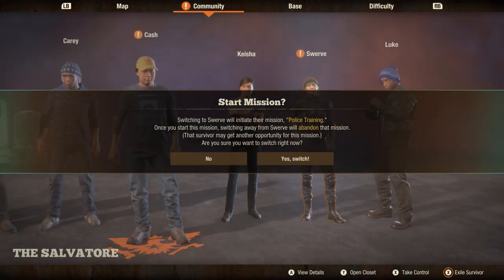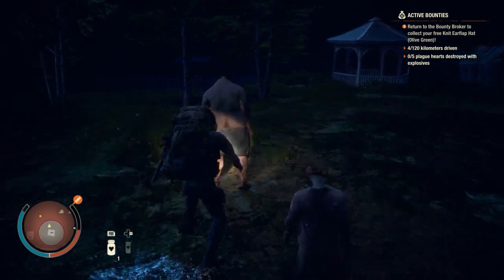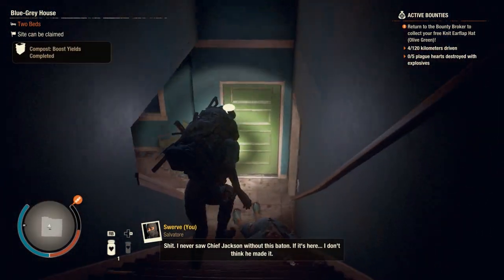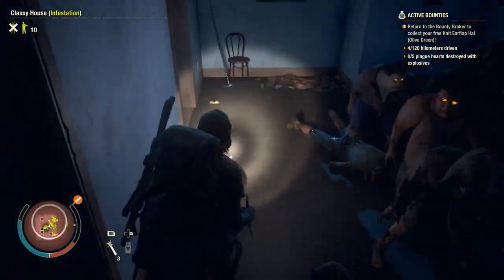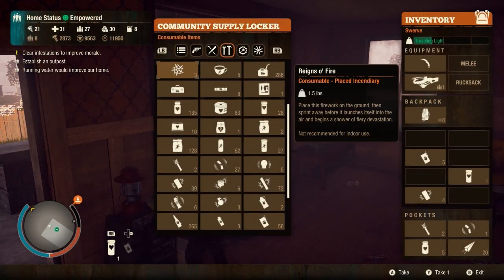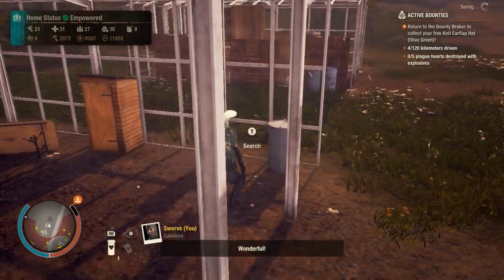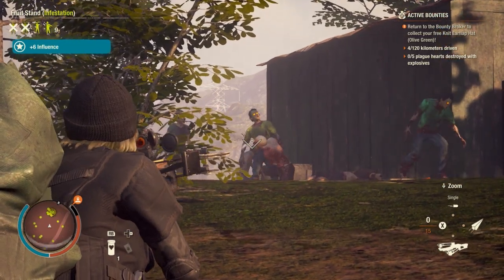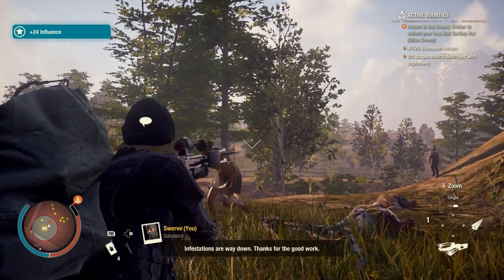Best additions & changes of Update 16 | State of Decay 2 JE Nightmare Zone #36 Walkthrough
State of Decay 2 Juggernaut Edition Nightmare+ Zone Guide Walkthrough Gameplay